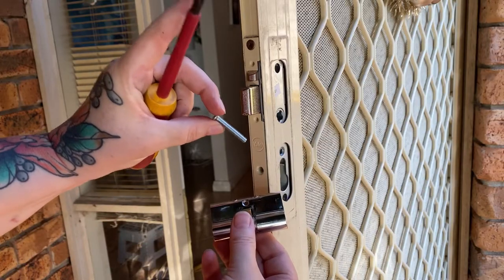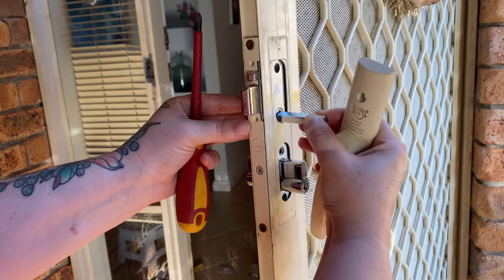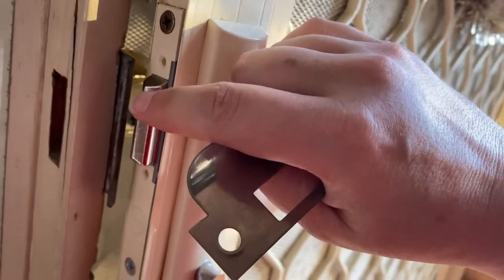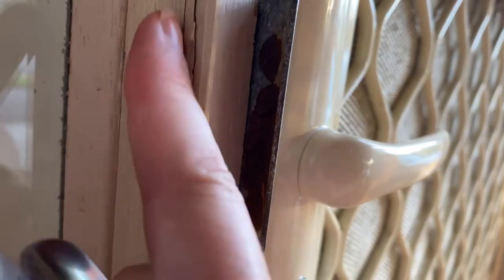How to change a Whitco screen door lock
If you need to know how to remove and replace a whitco security screen door lock and handle then you've come to the right place. To change a screen door lock is very simple. There is no need to pay a locksmith. You can change security door lock quickly and easily. I'll take you through whitco screen door lock removal, how to find the right screen door lock at bunnings or any hardware store and security screen door lock installation instructions.

Of course, absolutely no obligation, this is just a way that those who like to support creators in extra ways can help me to grow my channel and make it a full time job.